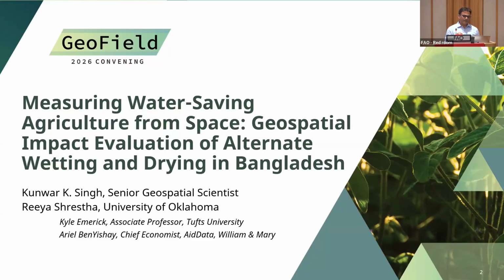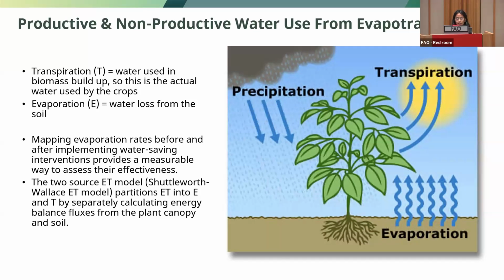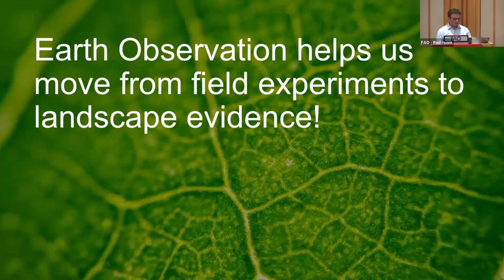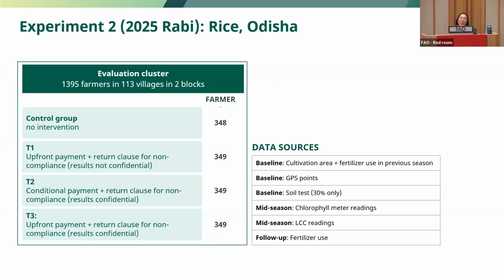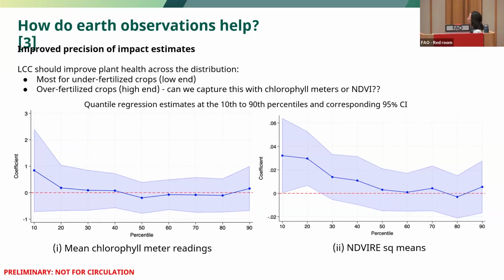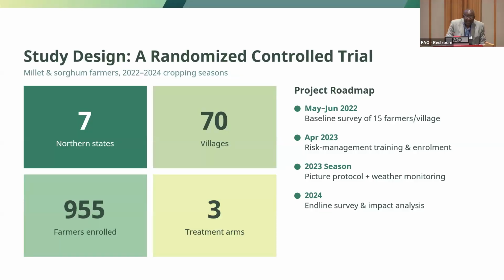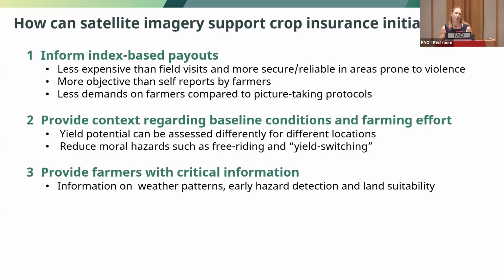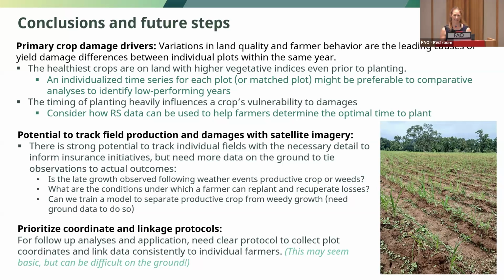GeoField 2026, Session 3: Wetting & Drying Rice, Scaling Leaf Color, and Mutual Crop Insurance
Session 3 featured presentations by AidData's Kunwar Singh and the University of Oklahoma's Reeya Shrestha on alternate wetting & drying for irrigated rice in Bangladesh,
Precision Development (PxD)'s Tomoko Harigaya and AidData's Yuntian Bi on Scaling Leaf Color Charts Among Cotton Farmers in India,
and Ahmadu Bello University Business School's Peter Nijforti and Independant Researcher Kendra Walker on Mutual Crop Insurance in Nigeria.